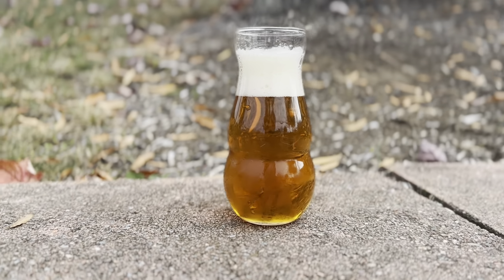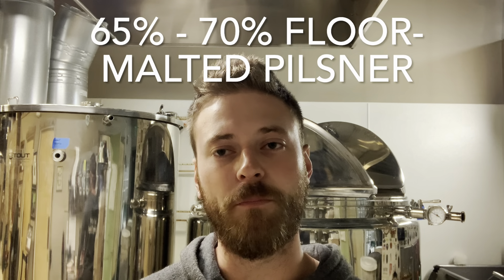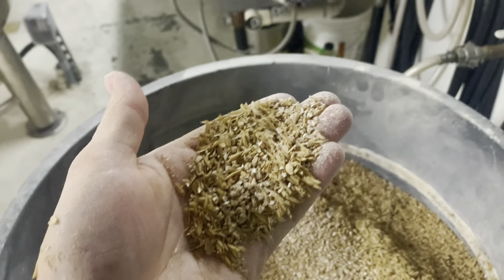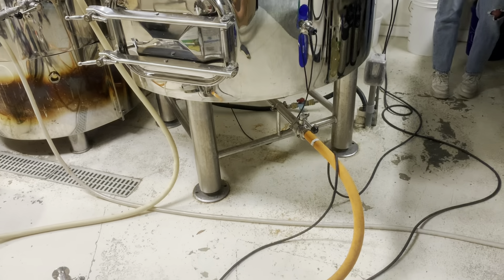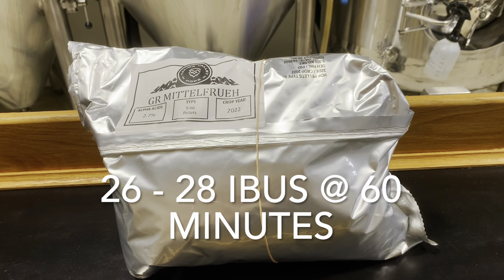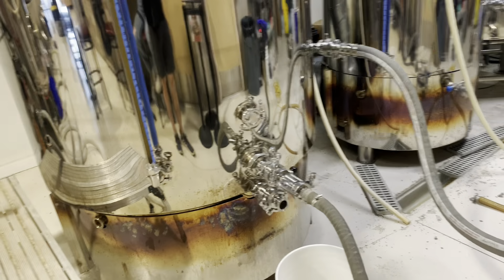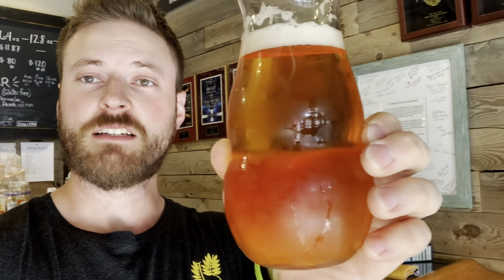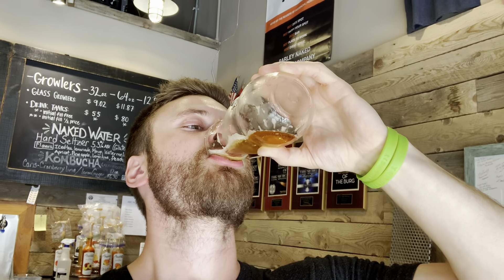How To Brew a Deliciously Complex Belgian Blond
Join us as we walk you through how to brew a deliciously complex Belgian Blond!

The Belgian Blond is a moderately strong, golden ale that has a wonderful balance between the spicy yeast character and the smooth malt profile. While complex, it is cleaner and more balanced than most other Belgian styles. All of this, along with its soft, dry finish, leads to a truly delicious style.

Follow along with us as we walk you through our ingredients, including the malts, hops, water profile, and yeast strain. We will also show you our process, including the mashing profile, mash out, sparging, the boil, the whirlpool, knockout, the fermentation profile, and last but not least, the taste test.

Our recipe is below. I have included suggested percentages where applicable, as well as values for a 5-gallon batch.

Grains
Floor-Malted Pilsner (66.7%) - 7 lbs
Vienna Malt (9.5%) - 1 lb
Munich Malt - (9.5%) - 1 lb
Biscuit Malt - (4.8%) - 8 oz

Hops/Miscellaneous
Hallertauer Mittelfrueh (4% AA) - 1.75 oz @ 60 minutes (24.2 IBUs)
1 lb of Cane Sugar @ 15 minutes
Hallertauer Mittelfrueh (4% AA) - 1 oz @ 5 minutes (6.4 IBUs)

Yeast
Belgian Ale Yeast - WLP550

Water
50 ppm Calcium
5 ppm Sodium
75 ppm Sulfate
60 ppm Chloride

Please let me know what you would like to see next in the comments. Cheers!